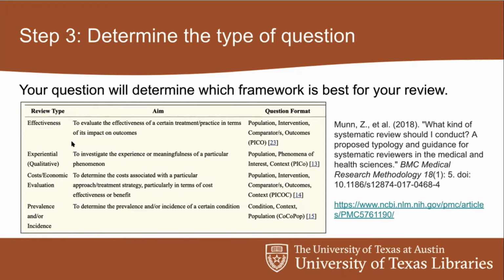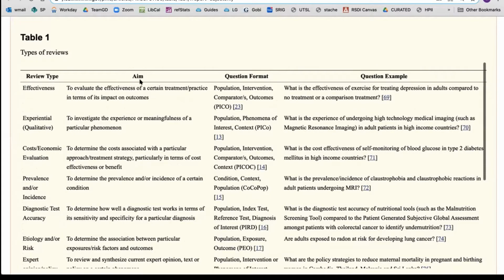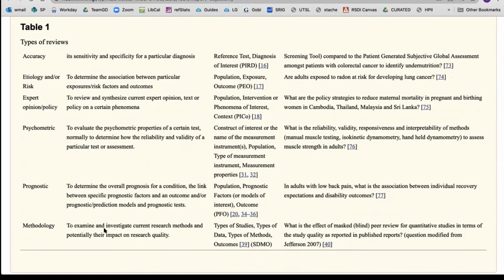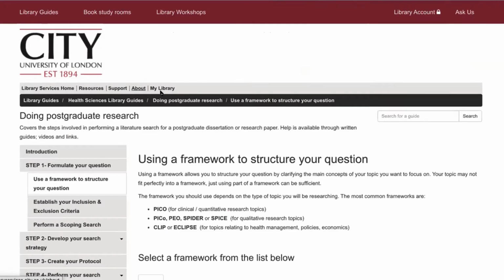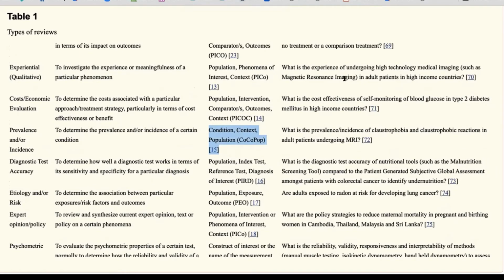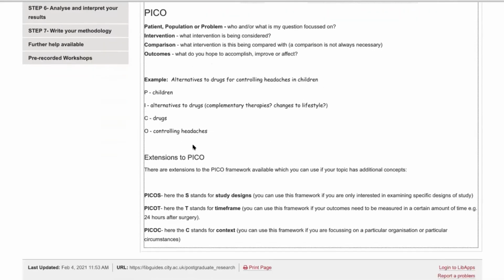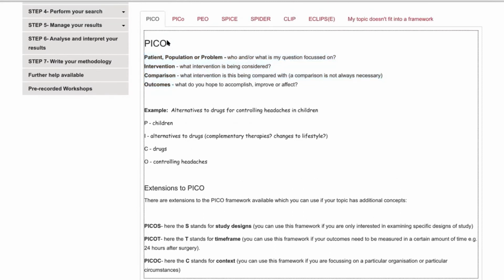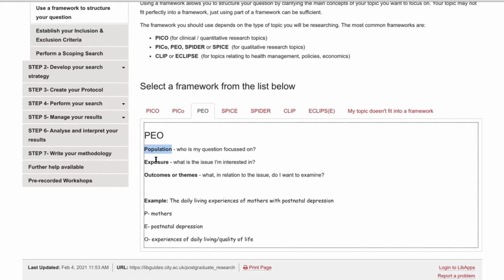Formulate a research question: Steps 3 & 4 - Defining the type of question and correlating framework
University of Texas Librarians discuss the 3rd and 4th steps in formulating a strong research question for your systematic review.

This is a clip from a workshop on conducting Systematic Reviews provided for researchers at the university of Texas at Austin on February 5, 2021. Presenter for this clip is Janelle Hedstrom.

Find out more about systematic reviews and the support UT Librarians can provide